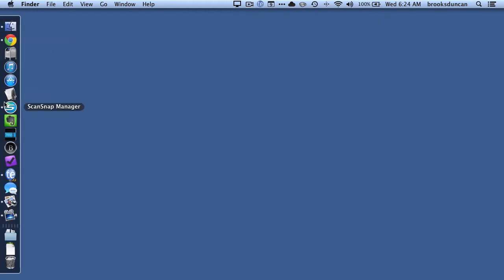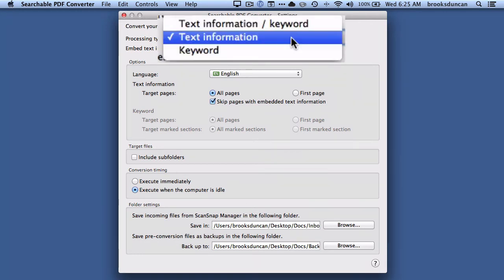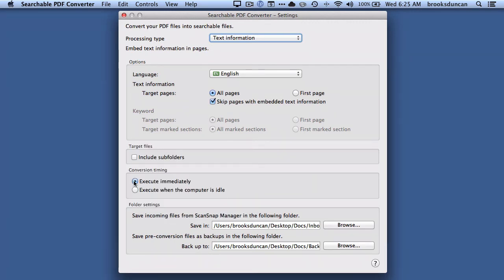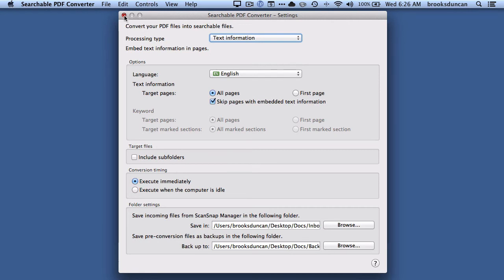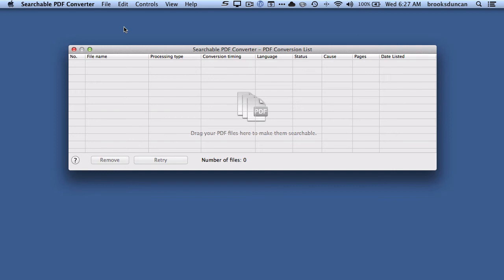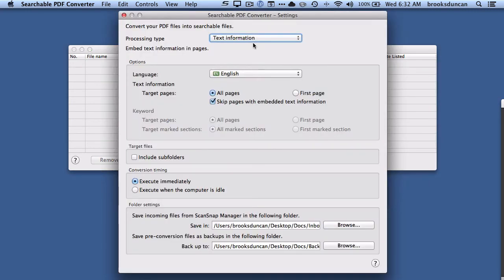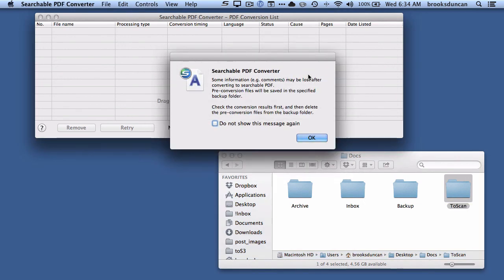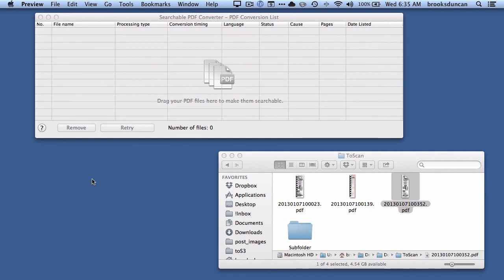ScanSnap iX500 Background OCR For The Mac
- The ScanSnap iX500 has the ability to make PDFs searchable on the Mac in the background using the new Searchable PDF Converter app. This screencast shows how it works.